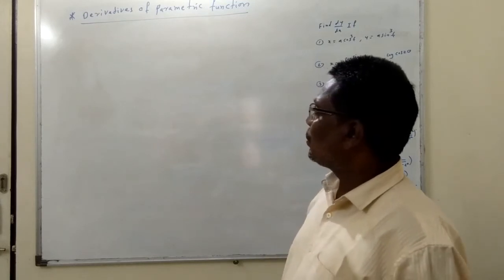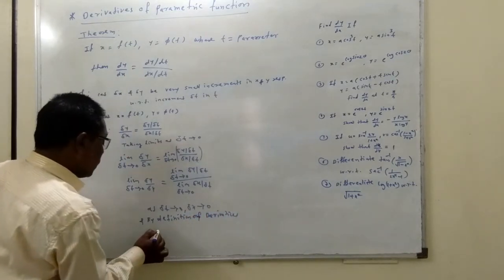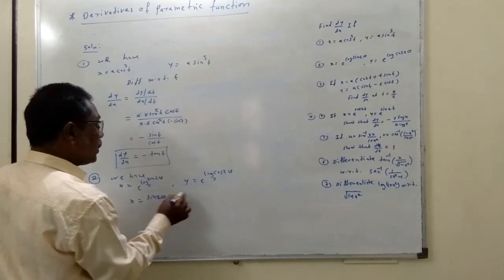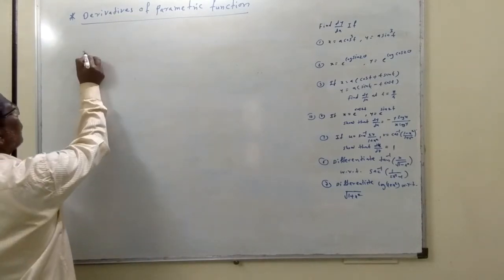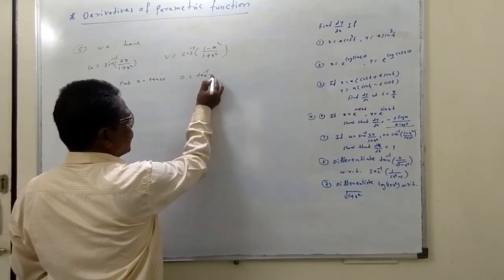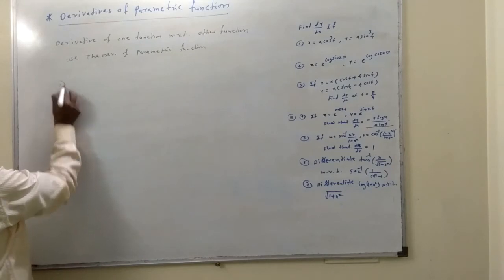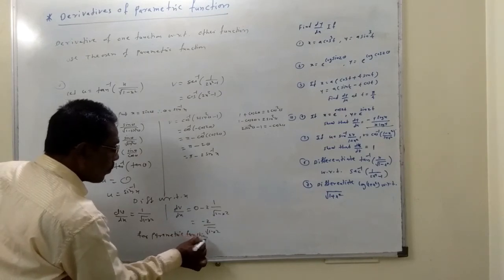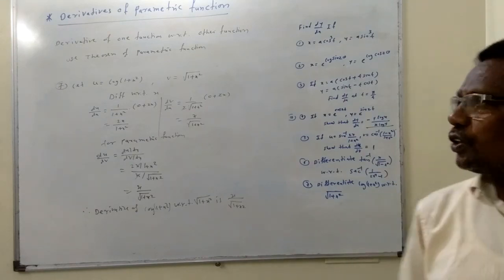Derivatives of Parametric Function | class 12 mathematics | calculus | JEE | CET | For Engineers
This lecture Explains how to calculate derivatives of parametric functions with examples. Instructor for this video having teaching Experience of 23 years to teach the engineering students.